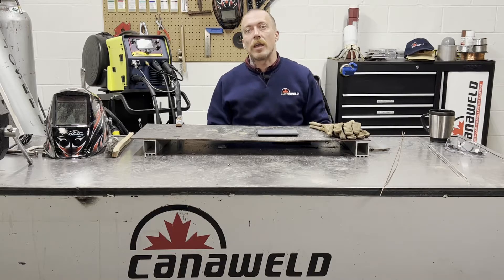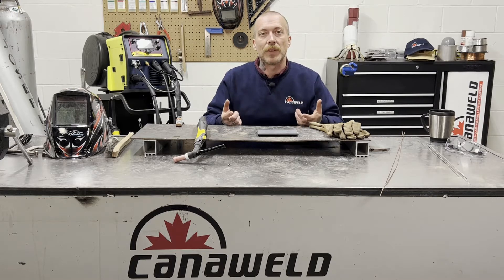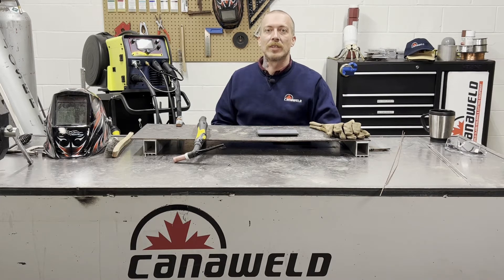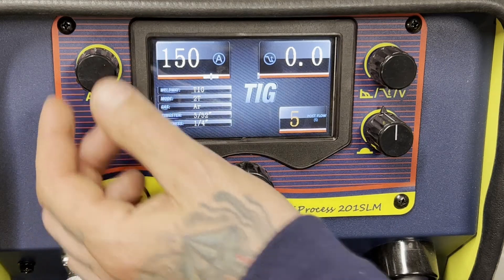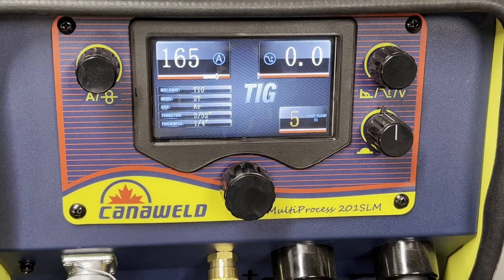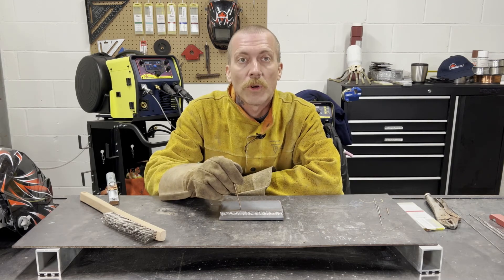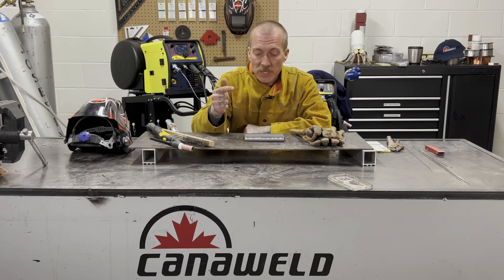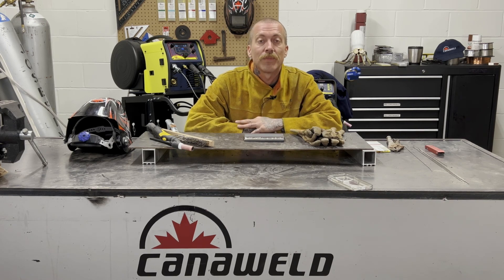Part 3-The Best All in One Multi Process Welder, MIG, TIG, STICK Welding Machine by Canaweld,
The Multiprocess 201 SLM is an LCD Panel, intelligent, powerful and portable welding machine. This unit is capable of Stick welding, MIG welding and TIG welding with a lift start in manual or synergic mode. The combination of synergic control and job programming ability makes this unit user-friendly for less experienced welders looking to perform high quality welds. It features a LCD display which walks the user through setup one step at a time and then automatically adjusts its parameters to meet the required use. It’s like having your own personal welding expert right there with you! The voltage of this unit is selectable between 230 V (±15%) or 115 V (±15%) which makes it suitable for any single voltage electrical network. It is the perfect choice for anyone; from a novice to the professional production welder who has speed and quality in mind. The Multiprocess 201 SLM is capable of welding with Canaweld’s spool gun which ensures trouble-free Aluminum MIG welding too.